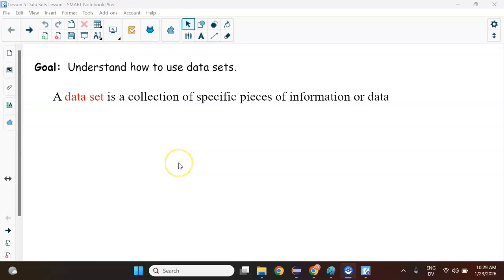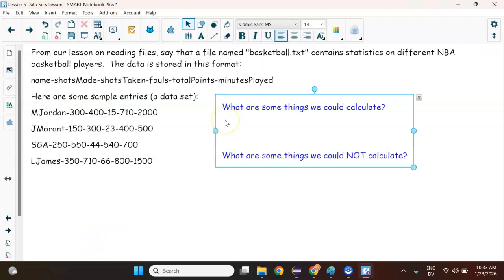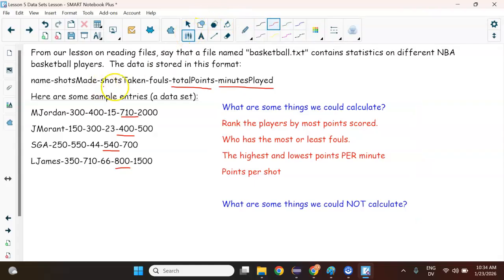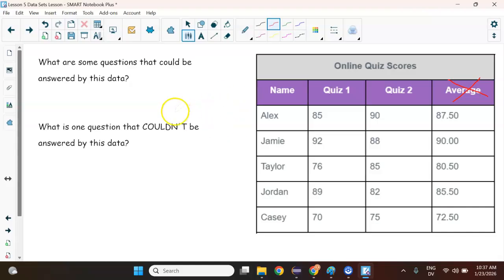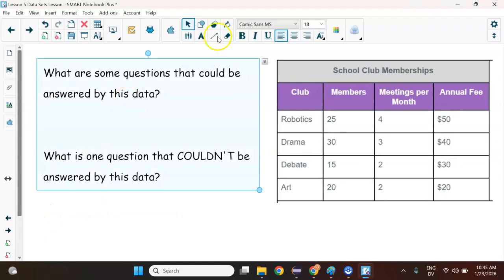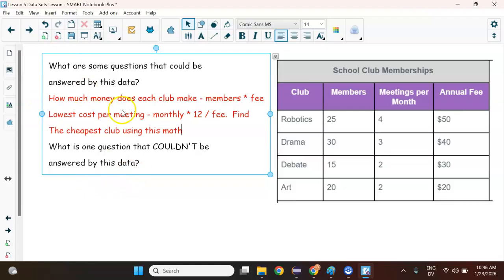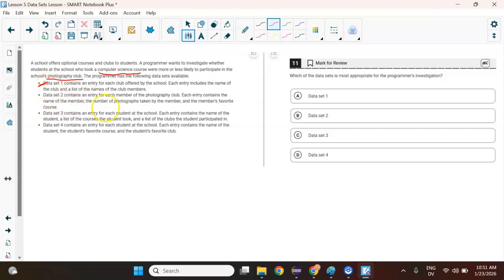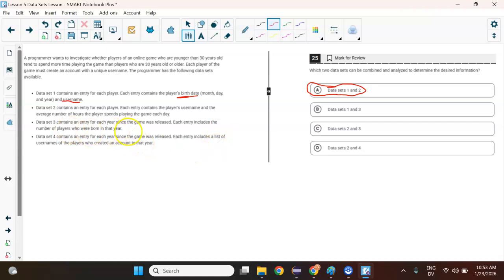Lesson on Data Sets - APCSA